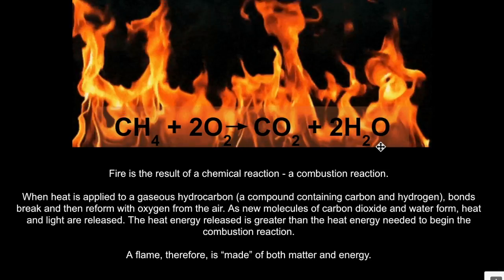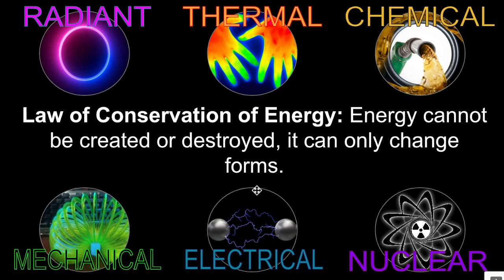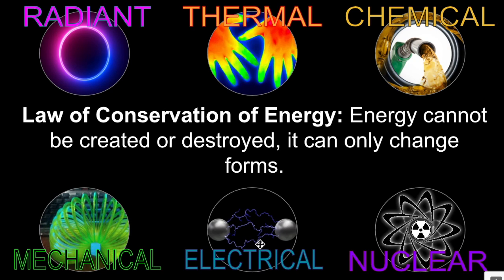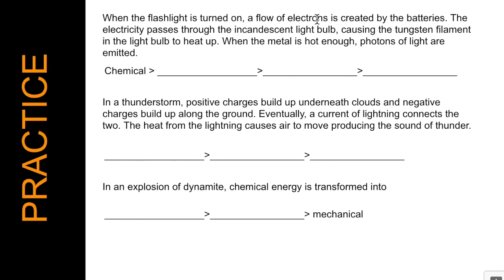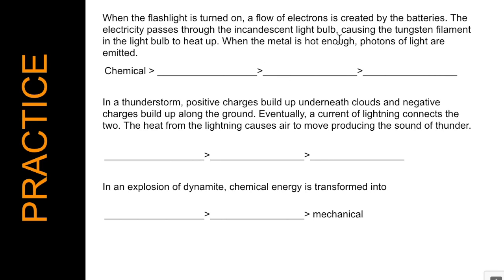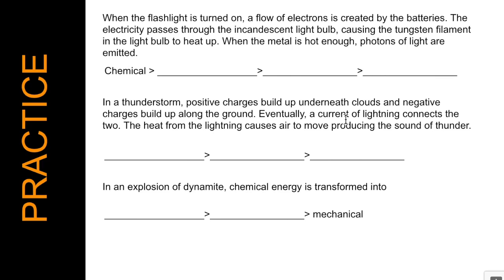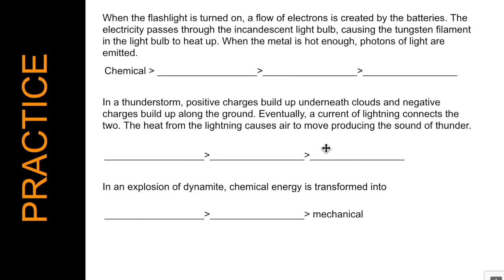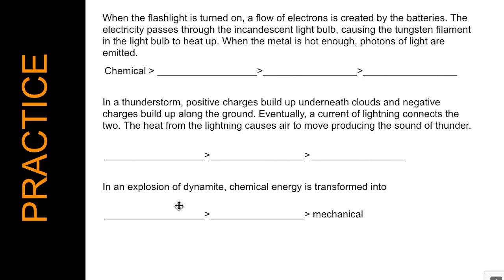Chem: Cons of Energy HD 720p